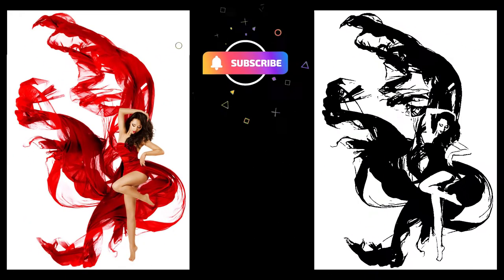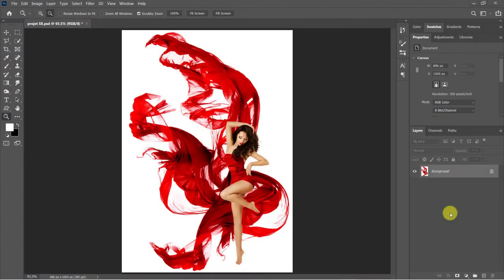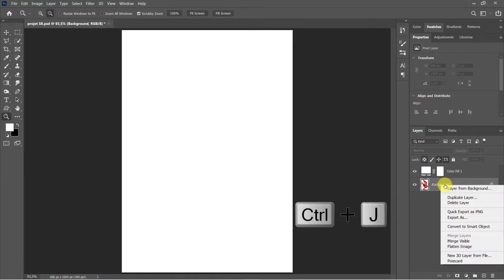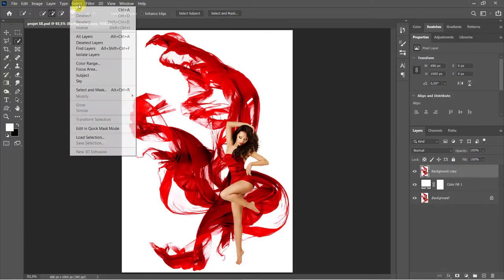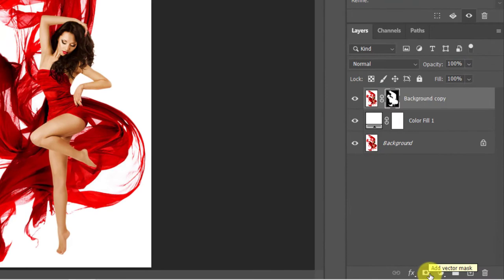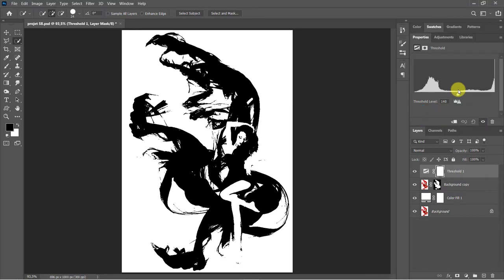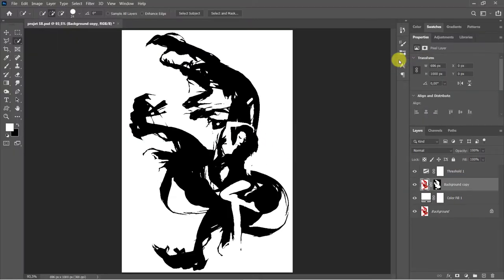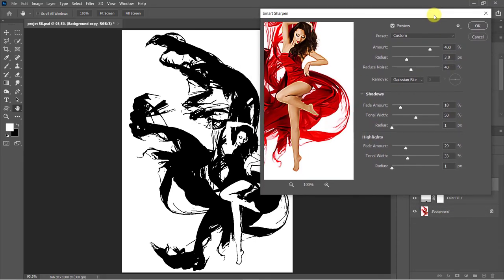How To Make A Photo Into A Stencil In Photoshop